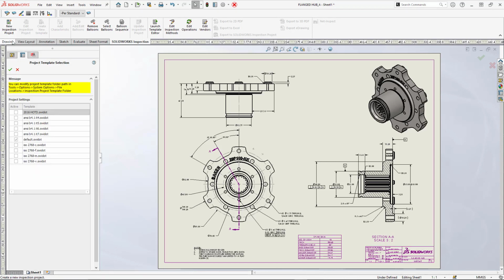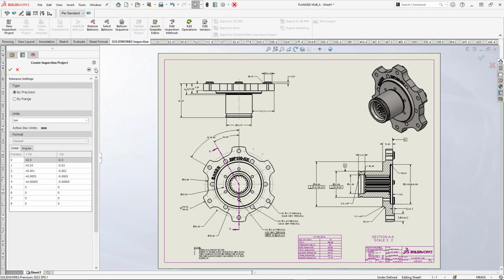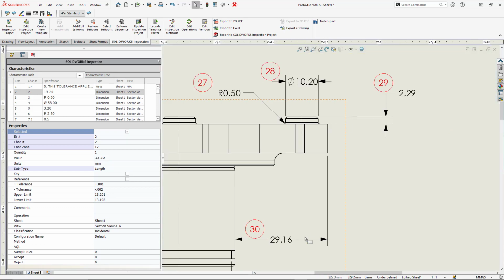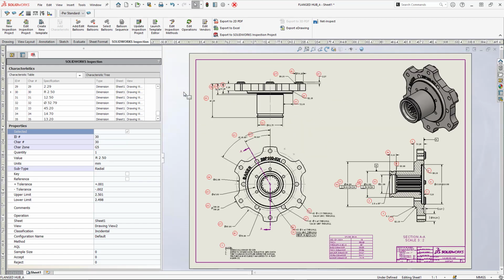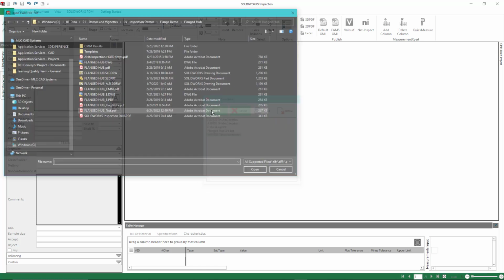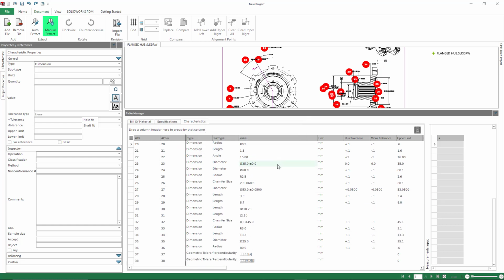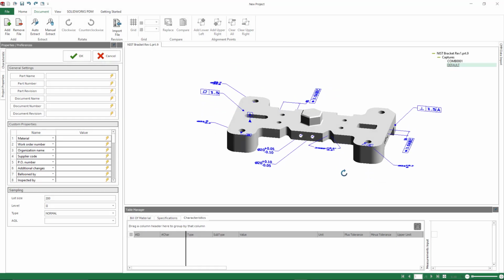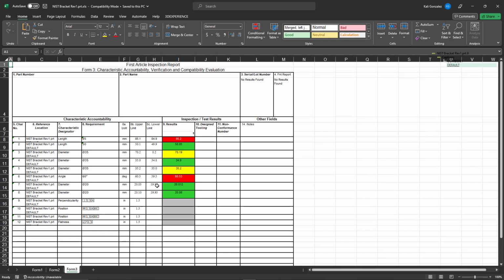Inspection First Look Video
SOLIDWORKS Inspection streamlines and automates the inspection report creation process.  This video will give you a quick overview of the functionality and benefits of this solution for quality inspection documentation.